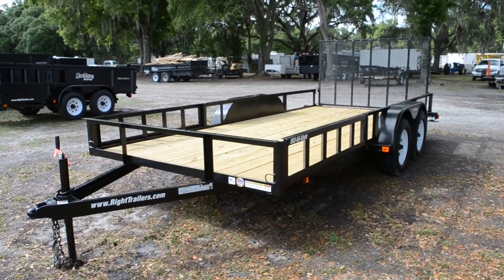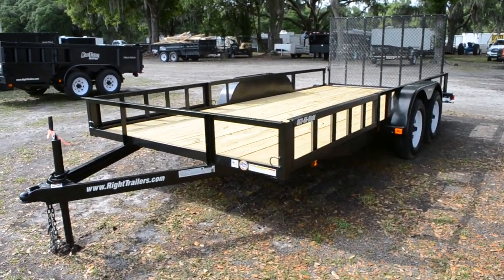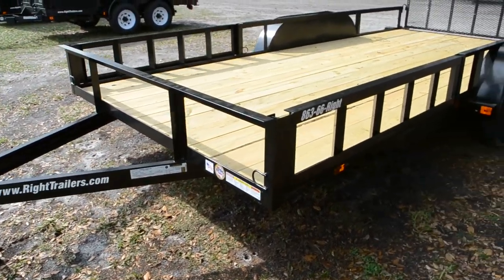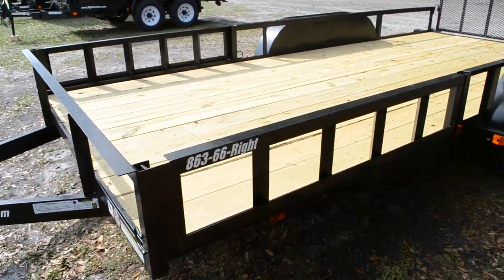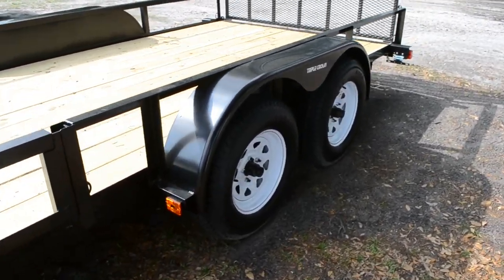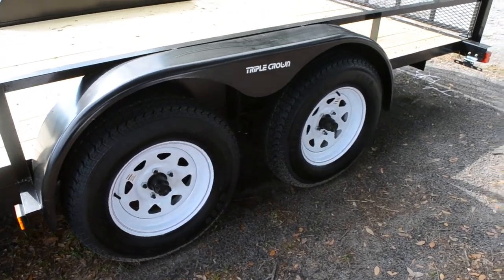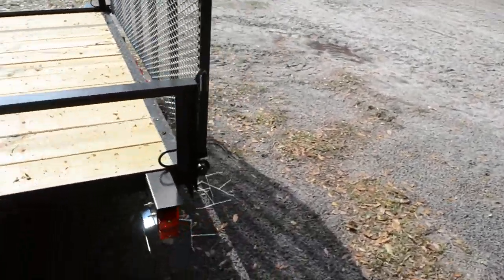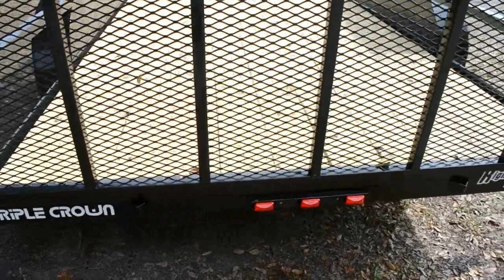94524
ATV Trailer
Tongue Jack
C-Channel Tongue (Heavy Duty)
2 5/16" Coupler
14" Tall Side Rails
Tie Down Loops
Pressure Treated 2x8 Wood Deck
15" Tires and Wheels
Tubular Uprights in Rear Ramp
Heavy Duty Mesh on Ramp
All DOT Approved Lighting
Powder Coated Frame (Long Paint Life)